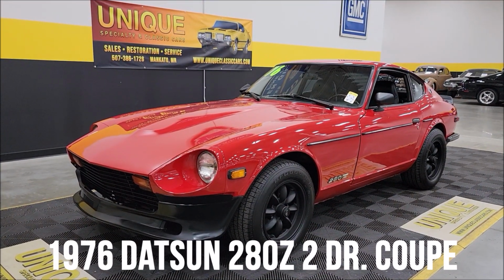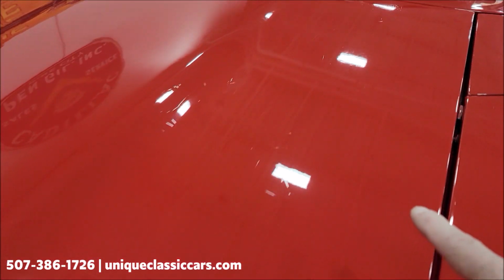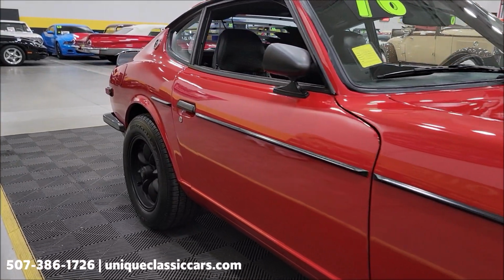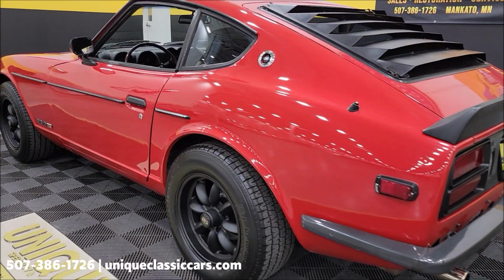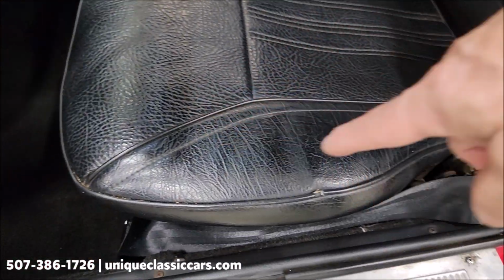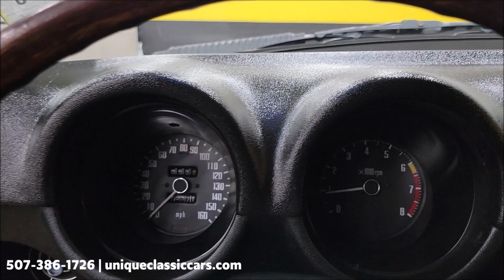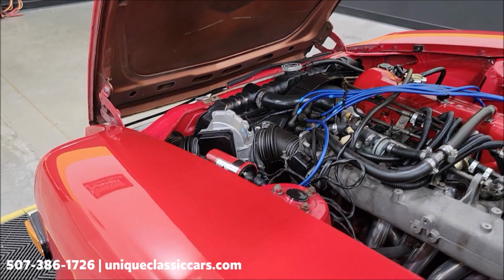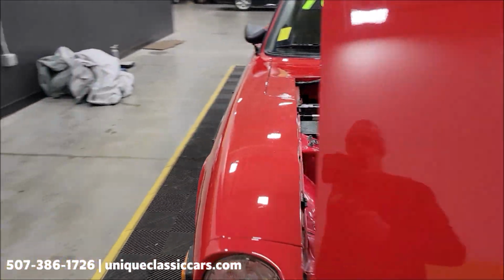1976 Datsun 280Z 2dr Coupe | For Sale $24,900